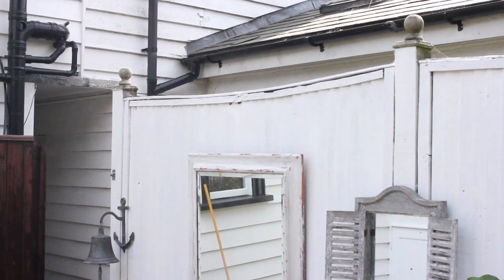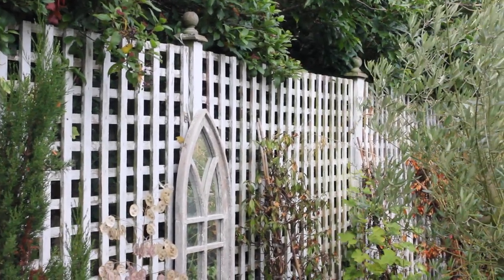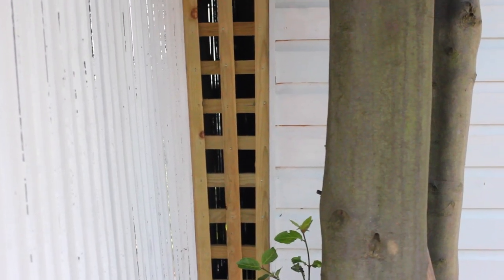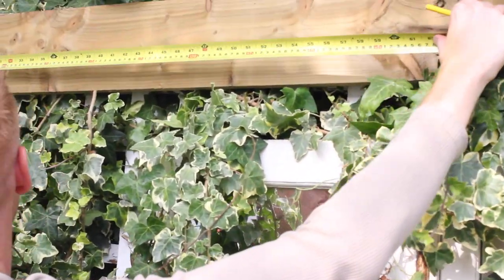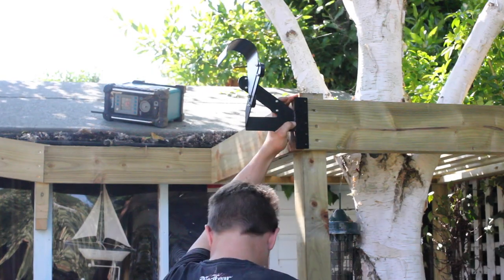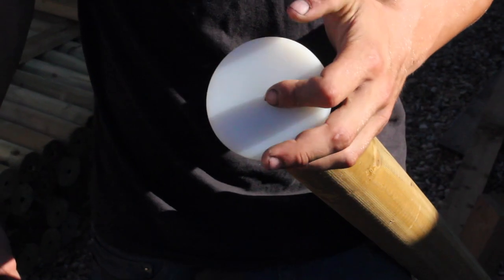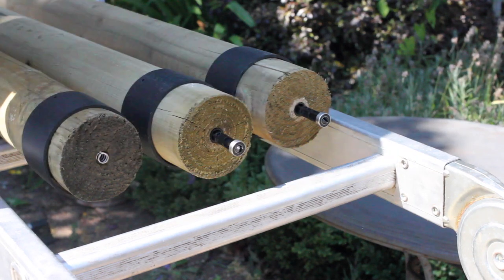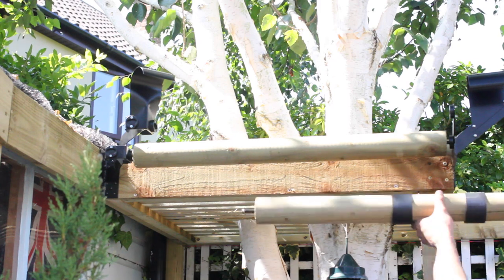Katzecure DIY Video